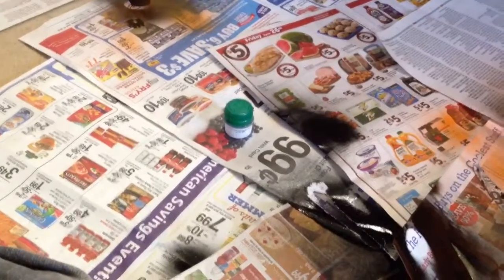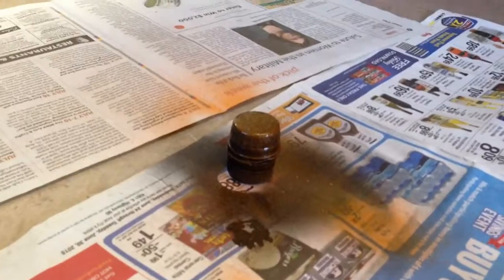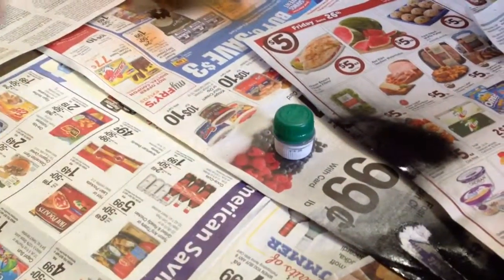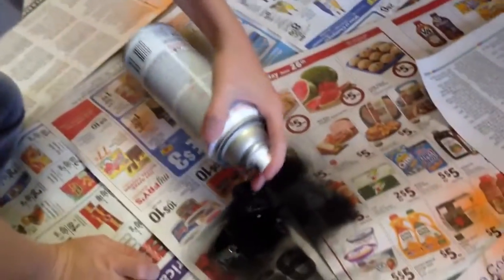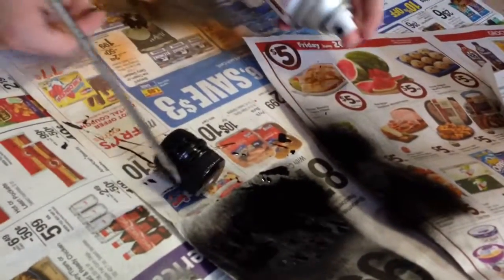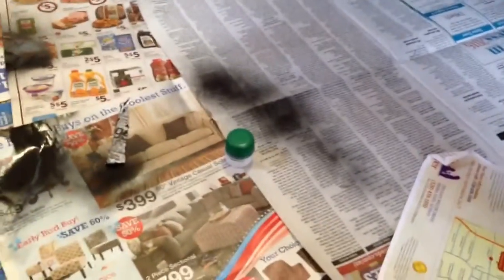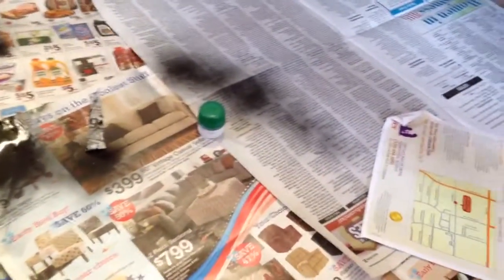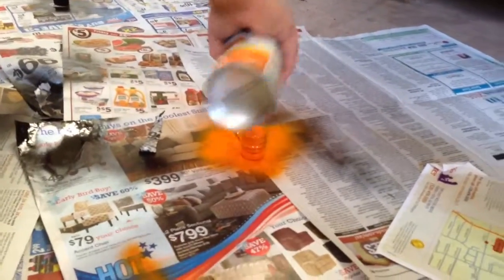Painting our bottle cap storages (plus a fail montage)